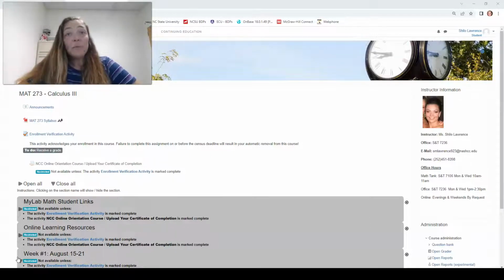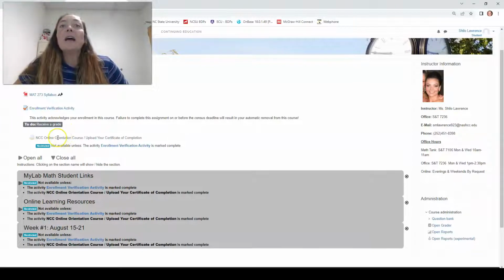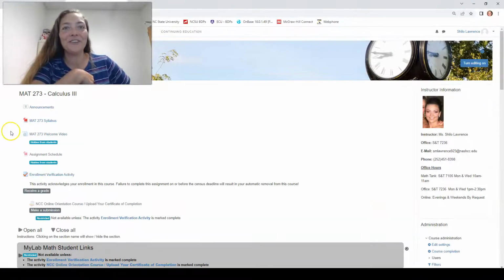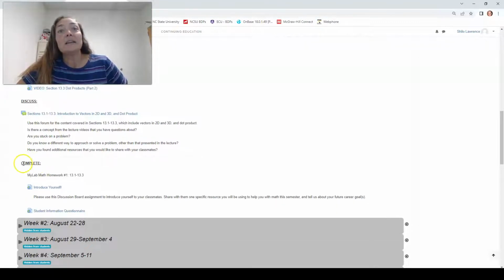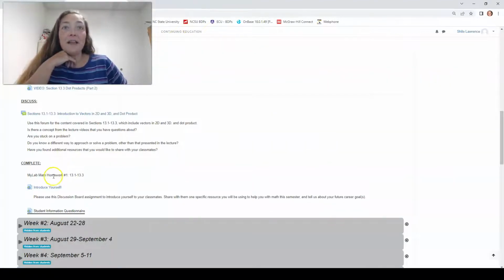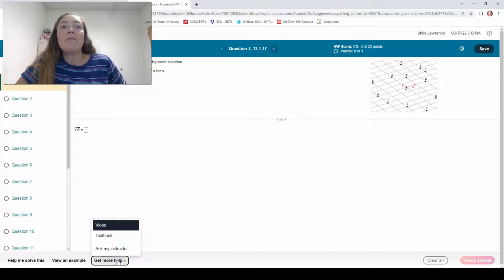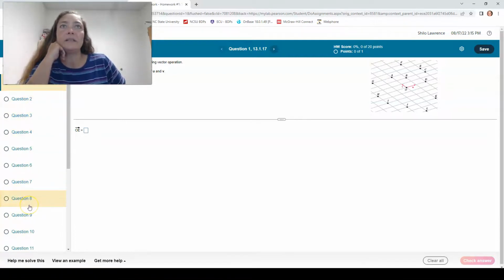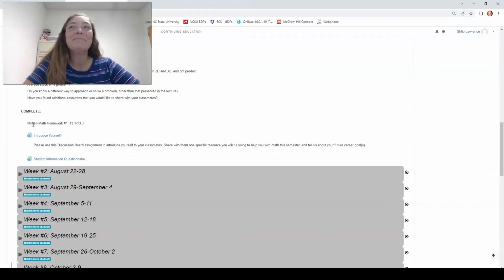MAT 273 Welcome